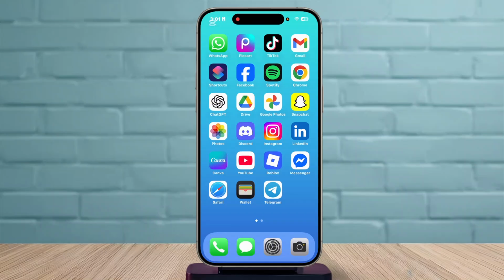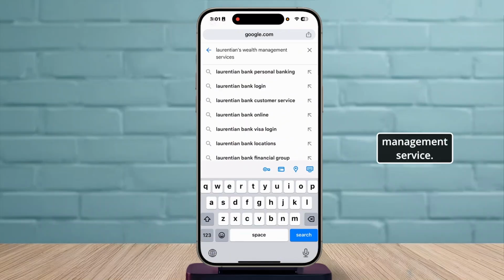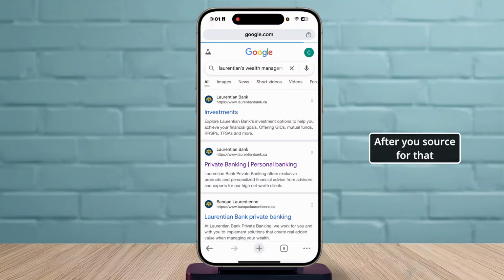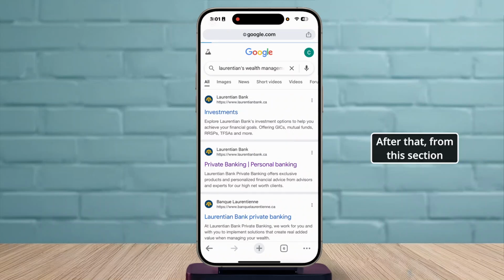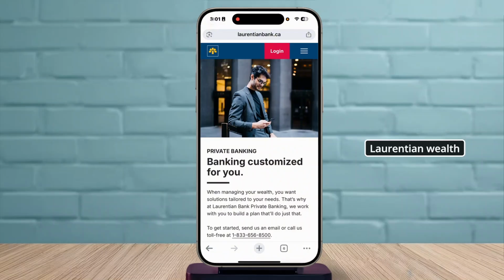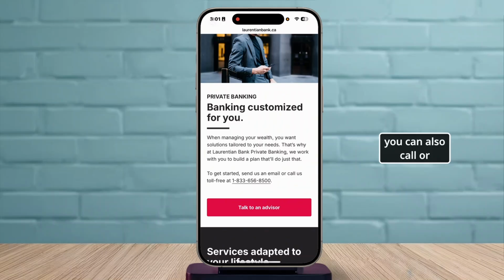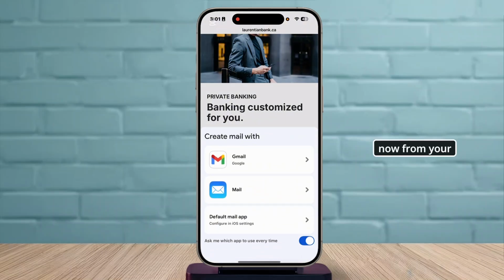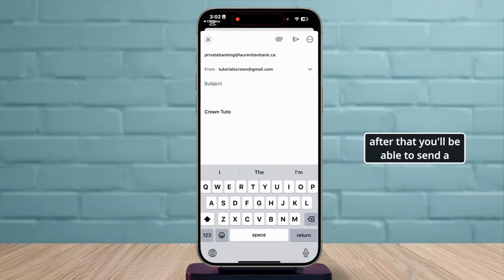How to Access Laurentian’s Wealth Management Services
How to Access Laurentian’s Wealth Management Services is explained step by step in this video, helping you understand how Laurentian Bank supports clients with professional wealth management and financial services tailored to long-term success.

In this tutorial, you’ll learn how Laurentian Bank’s wealth management services work, including investment planning, personal finance guidance, and retirement planning solutions. We also cover essential wealth management strategies, asset management options, and how expert financial advice can help you build a strong investment portfolio aligned with your financial goals. Whether you’re focused on wealth building, improving financial security, or using modern financial planning services and wealth management tools, this guide will point you in the right direction.

Timestamps:
0:00 Introduction
0:22 Overview of Laurentian’s Wealth Management Services